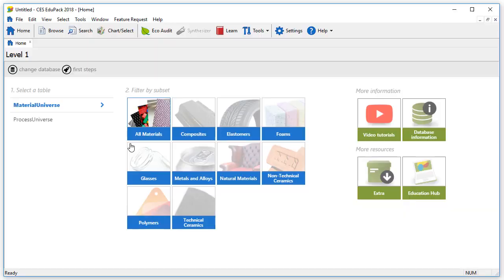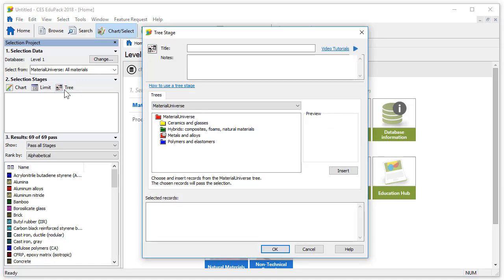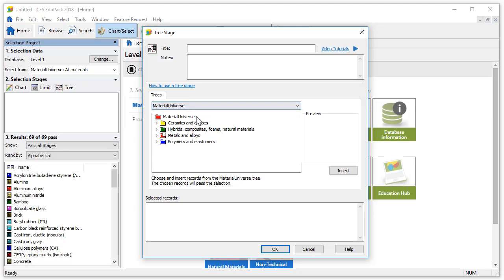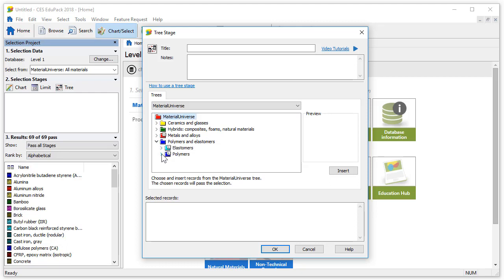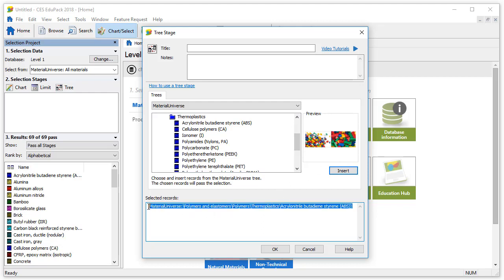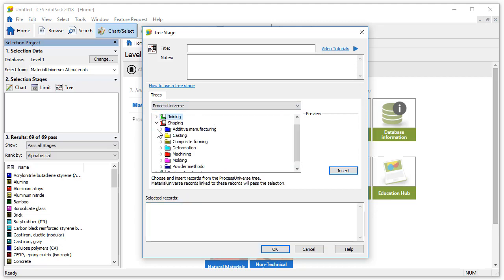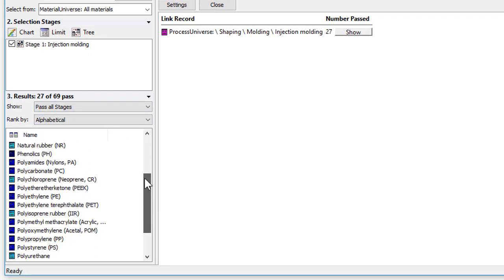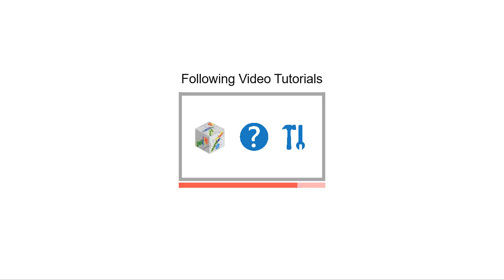Take a look on Tree in CES EduPack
In this video tutorial, we will look at the Tree Stage which allows us to filter records in the database based on their relationship to other records.

Content:
• Level 1, creating a Tree Stage
• Applying Tree Stage constraints and seeing an updated result list